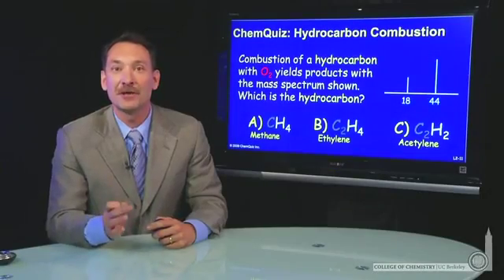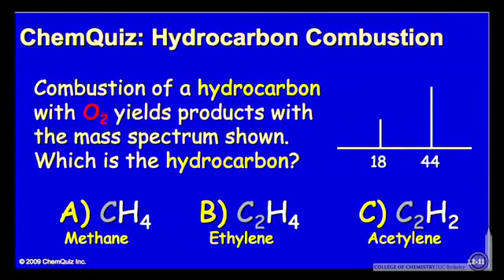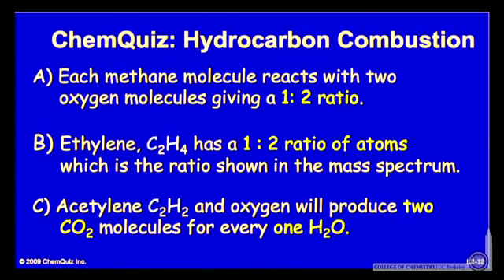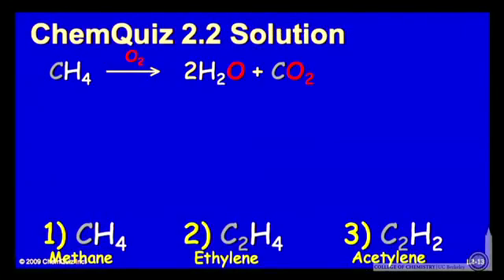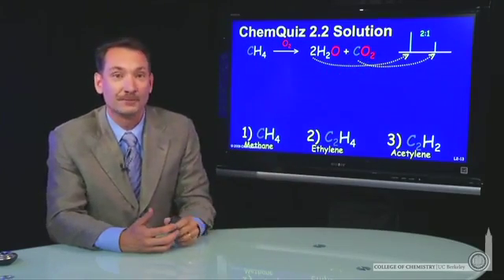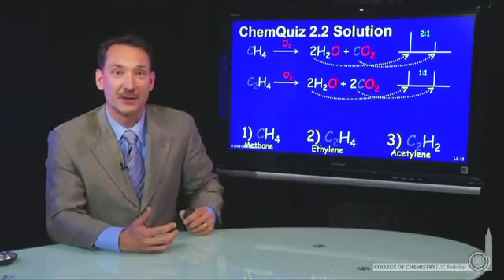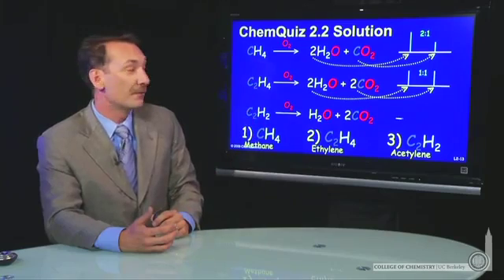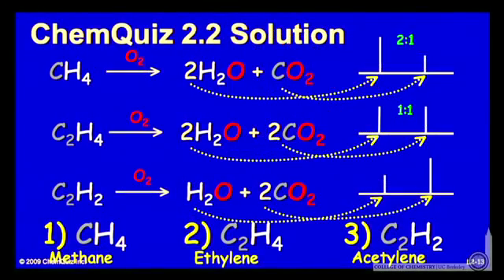Hydrocarbon Quiz YouTube